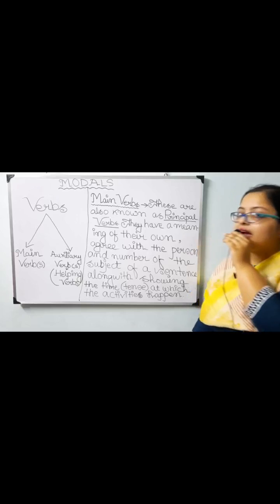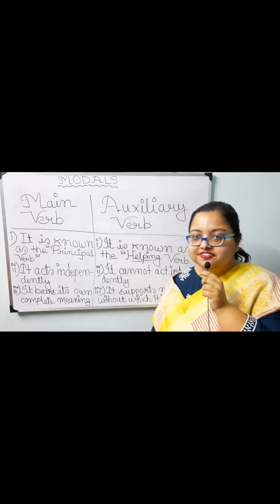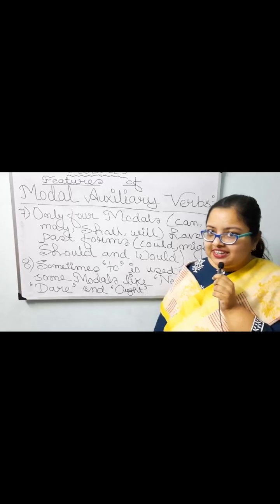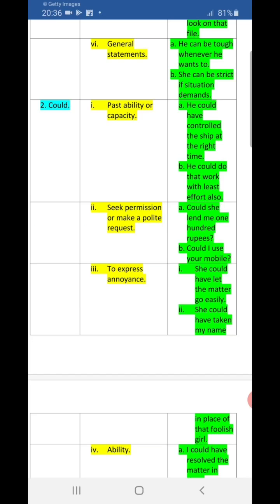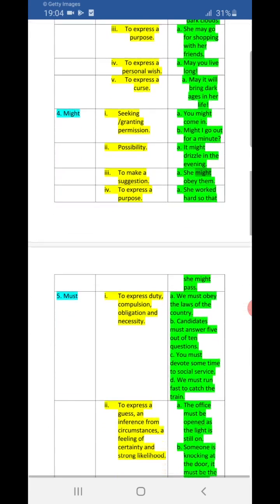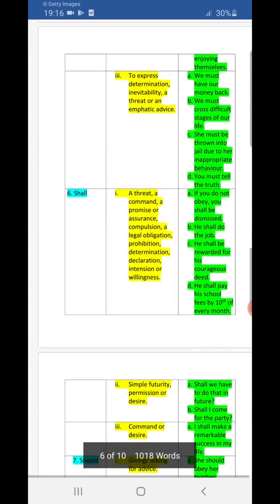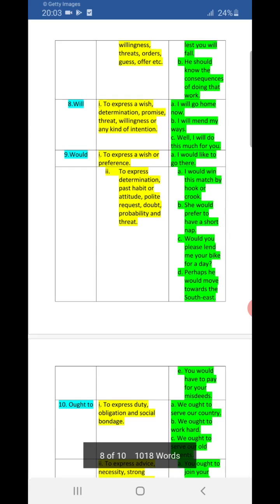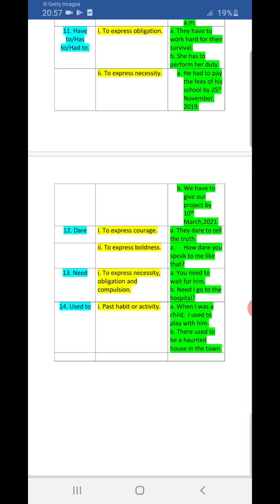English (Grammar), Class-8, Modals